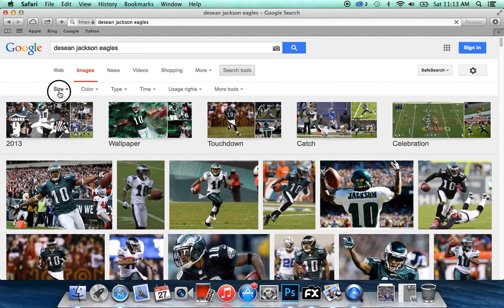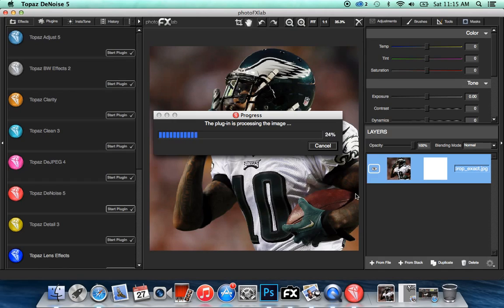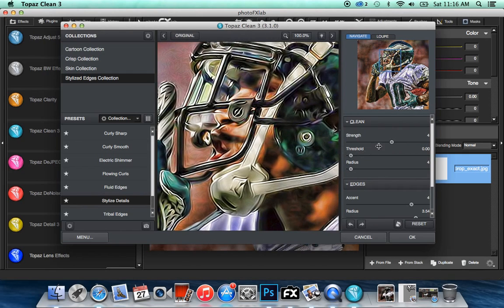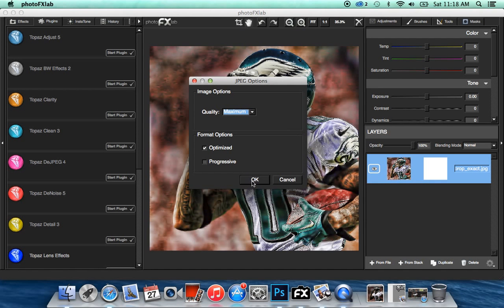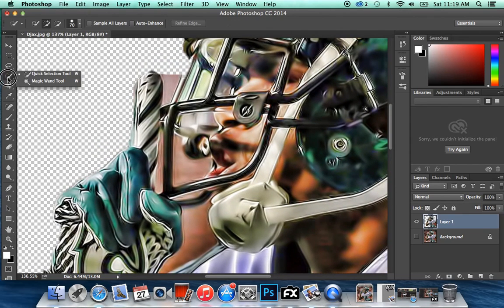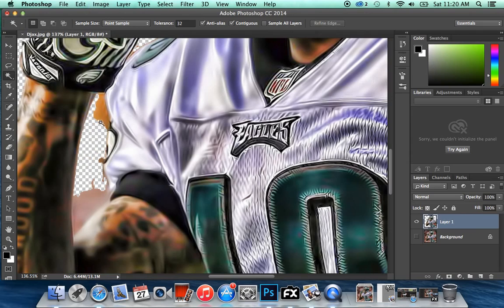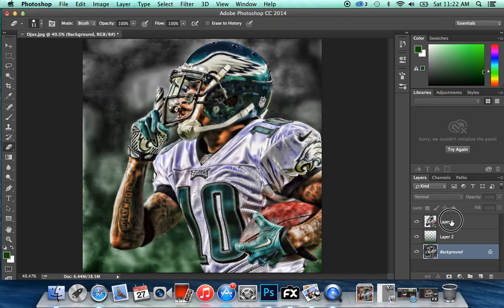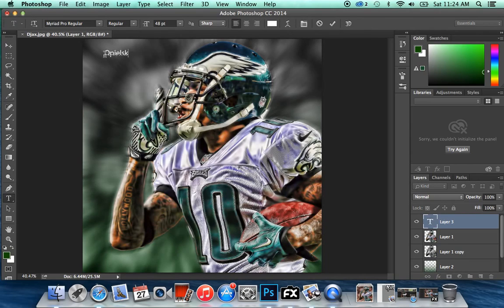Simple Sports Edit Tutorial (Software) 2015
info sport,justin tv sport,euro sport,sport 24,sport plus,direct sport,streaming sport,sport streaming,sports